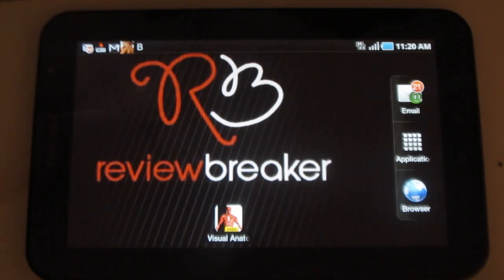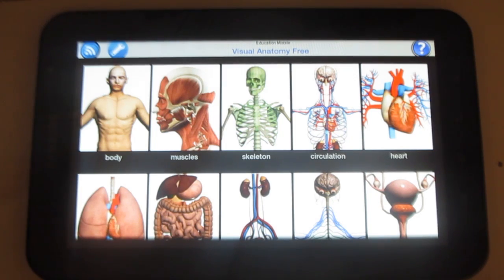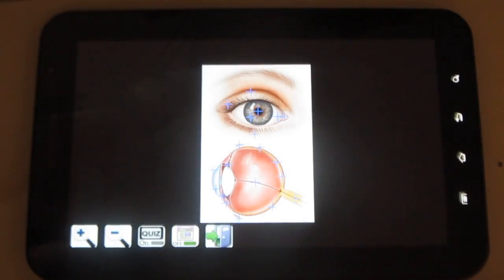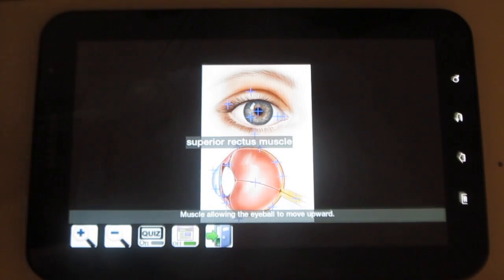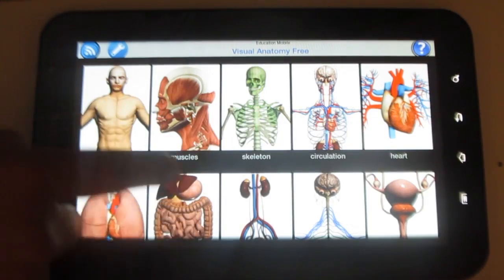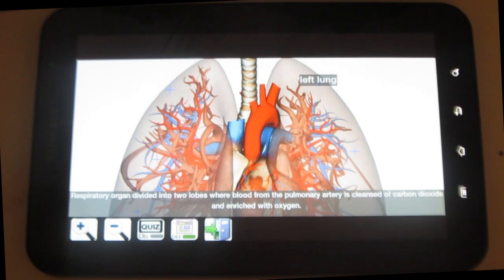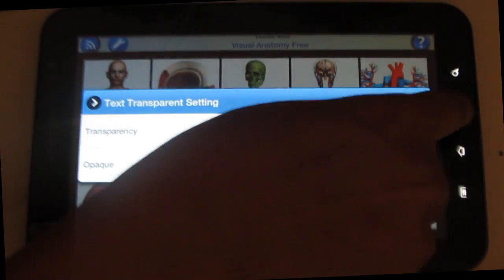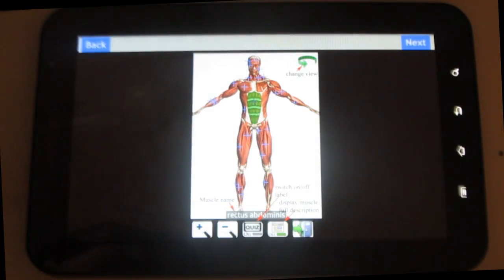VISUAL ANATOMY - Android App review by ReviewBreaker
This App has a collection of anatomy of various body organs. You can view a particular body organ and view the names of its different parts. You can enlarge the picture.A single click on a particular part of an organ will display the name of that part.It is multicolored.
Under settings you can have the information on how to use it.This is the best way to get conversant with your different body parts & increase your General knowledge.The App is available for free on Play-store.